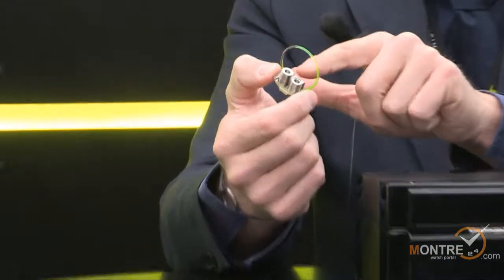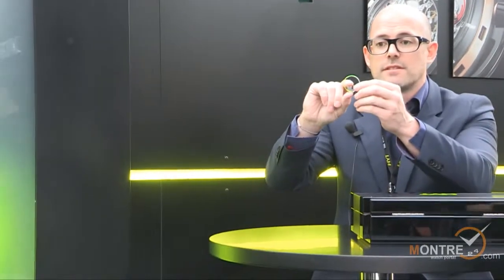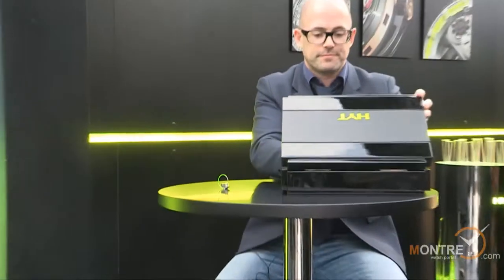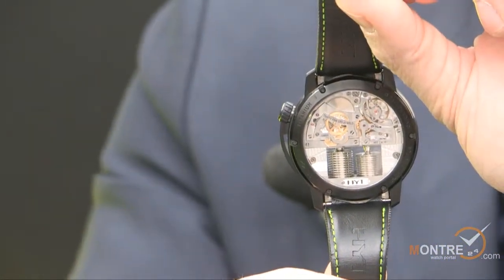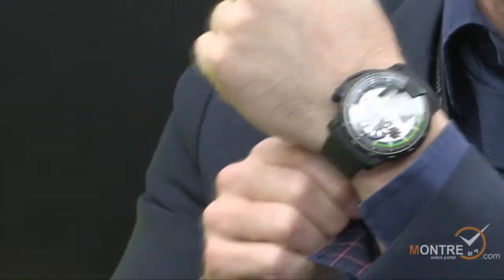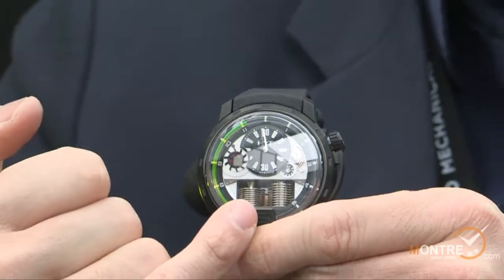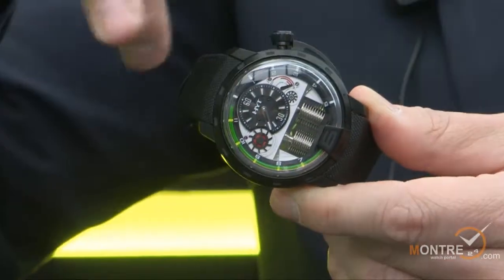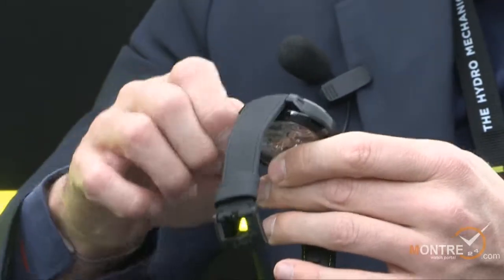HYT watches presentation at BaselWorld 2012 (Basel, March 2012)